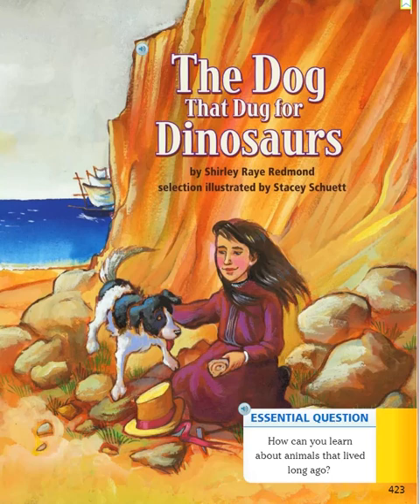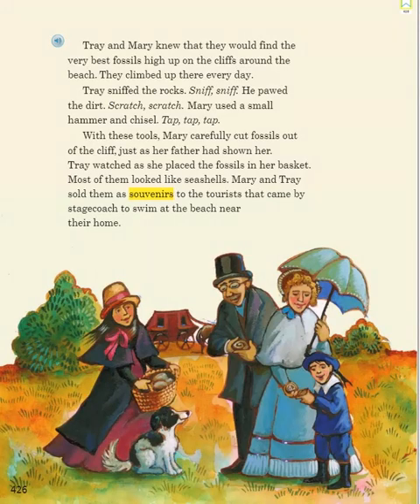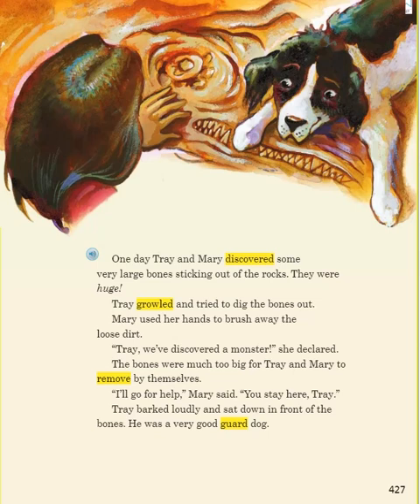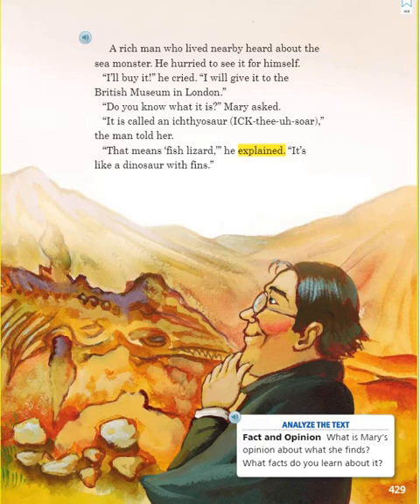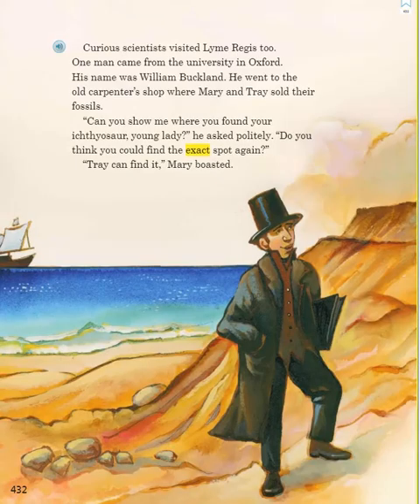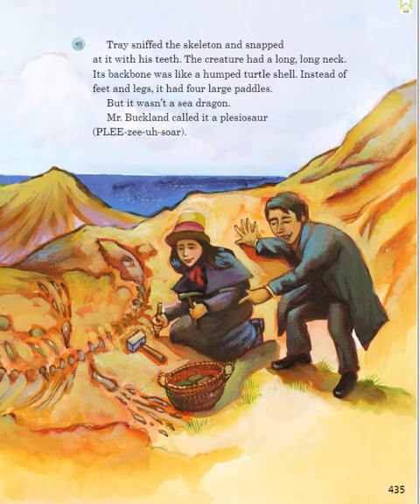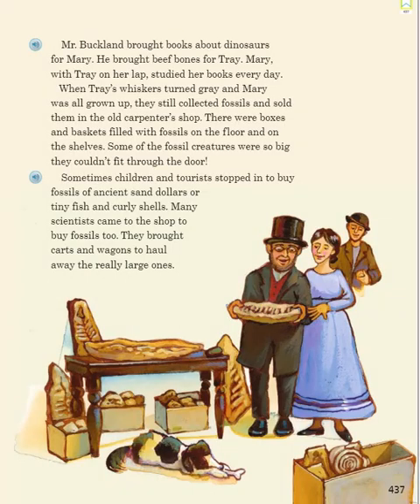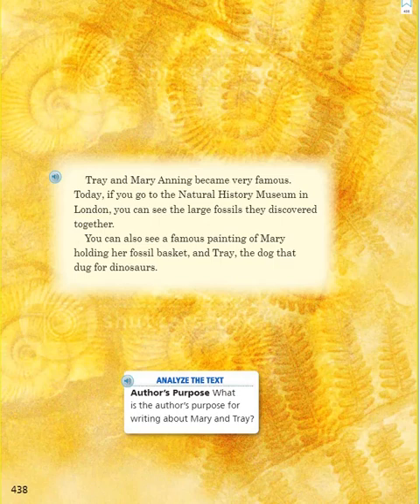Dog that Dug for Dinosaurs